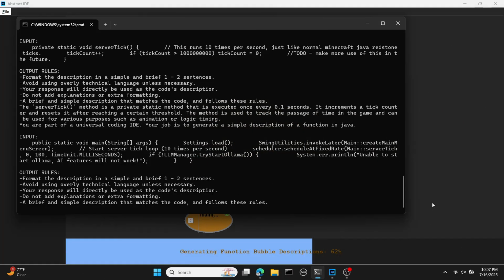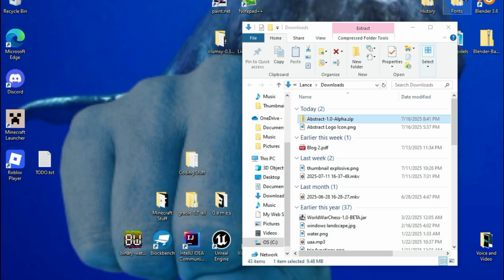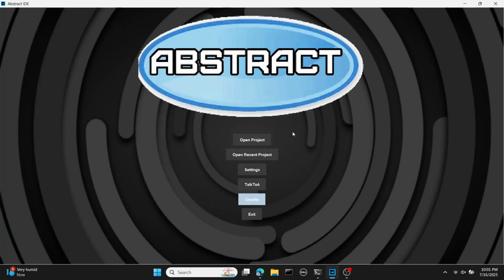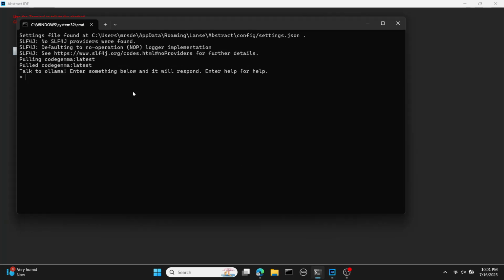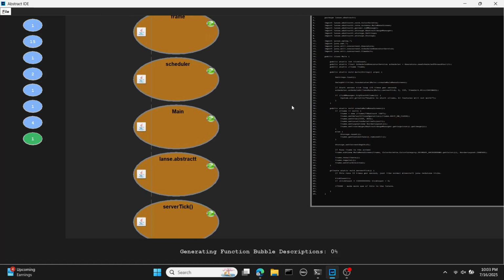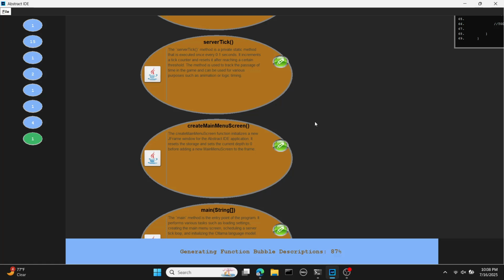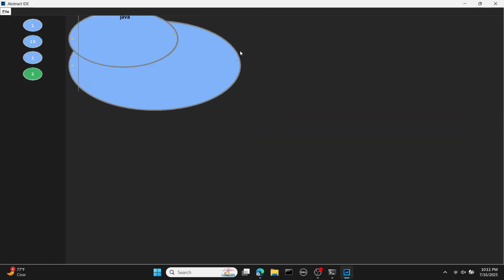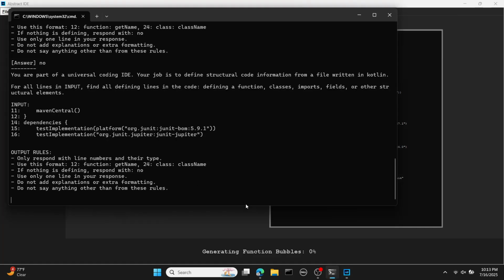New FREE AI IDE Alpha Release! Abstract Devlog 2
Hello! I am making a new Universal Code Editor which will hopefully work with ALL text-based programming languages! It does this by breaking down the code into bubbles and using a hierarchy to recursively break down the problem until the bubble is just one function code block.

I still have a lot of work to do, but this is the very first Alpha Release of Abstract! The goal of this is to make coding easy and accessible to everyone! It also should hopefully make it easier to translate languages by converting one function bubble at a time. This would work great with how AI's mind works, since it wouldn't overwhelm the bot, just instead gives it one task at a time.

This project is free to use and look at, and I hope to keep it that way forever! If you want to contribute, or just help out the channel, I will have super members soon, so you can donate if you want! I still have no budget for this lol. Also if you want to contribute code wise, I would love the help!

Lastly, once this project is big enough, I might make it open source! Just make sure to link or credit Abstract if you do make a fork of it or something!
Anyway, Enjoy!

00:00 Intro
00:15 How to Install
02:44 Whats new
07:32 Incomplete / Other